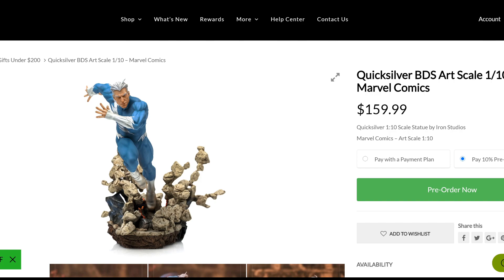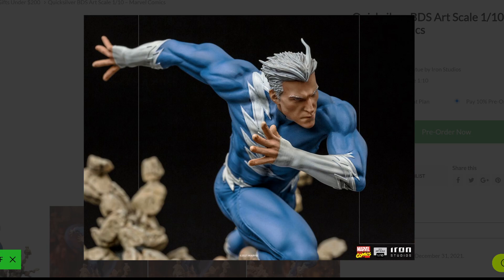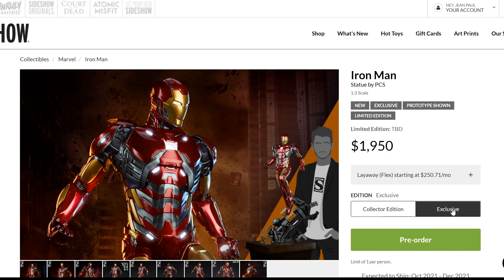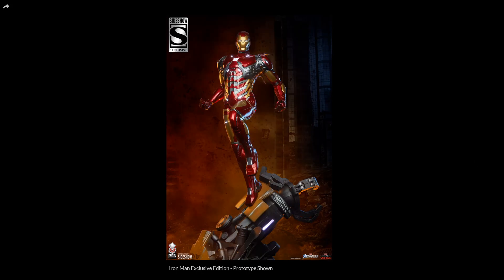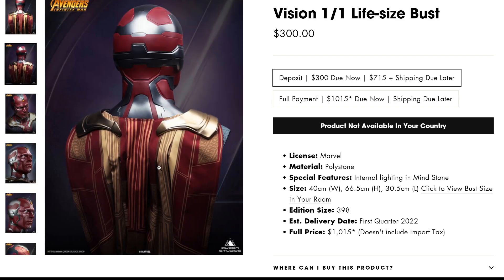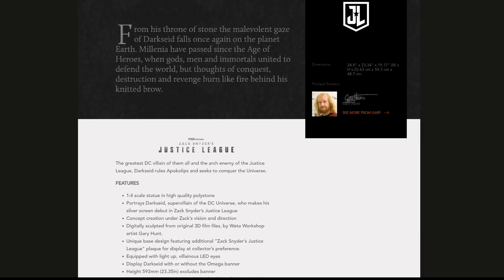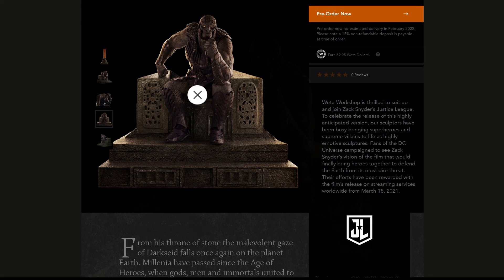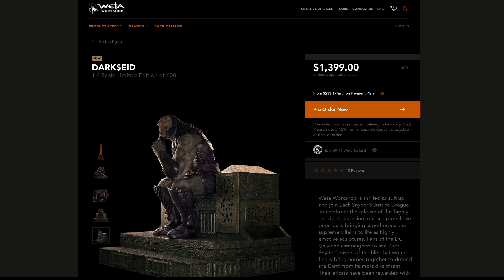IS Quicksilver, PCS Iron Man, QS Vision & Weta Darkseid Reaction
Reactions to @IronStudiosCollectiblesQuicksilver 1/10 Art Scale Statue, PCS Iron Man 1/3 Scale statue, Queen Studios Vision Life-Size Bust and @wetaworkshopnz Darkseid 1/4 Scale statue. Check them all out!

Timestamps:
00:00 Intro
00:50 Iron Studios Quicksilver
03:46 PCS Iron Man
06:17 Queen Studios Vision
09:01 Weta Workshop Darkseid

Interested on sponsoring this channel or for advertisement to your product?